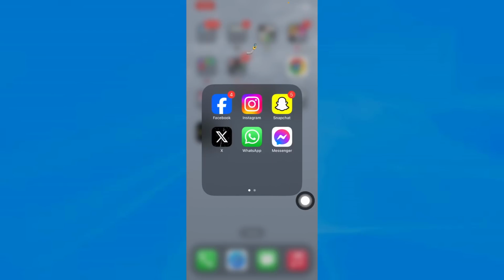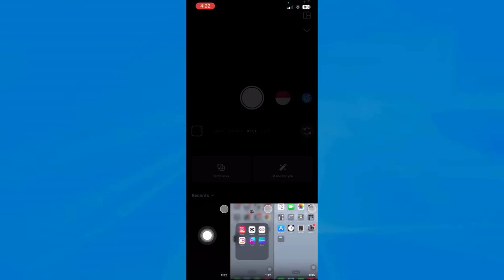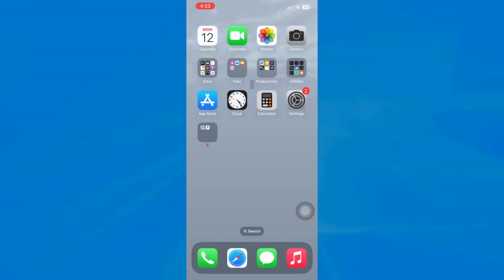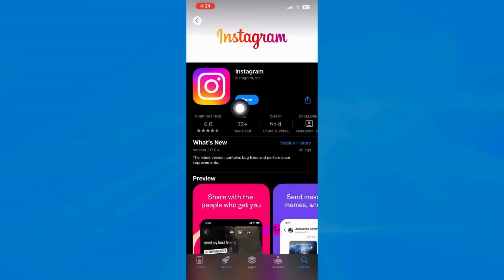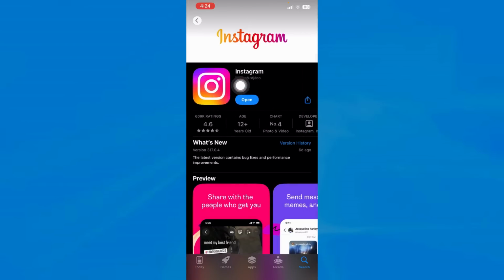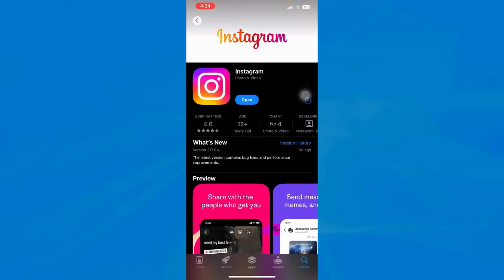How To Upload Longer Reels On Instagram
How to Upload Longer Reels on Instagram: A Complete Guide

In this video, I will show you how to upload longer reels on Instagram without any hassle. You will learn how to use the new feature that allows you to create reels up to 60 seconds long, and how to edit, trim, and add music to your reels. Whether you are a beginner or an expert, this video will help you make the most of Instagram reels and grow your audience.

TimeStamp

00:00 Intro
00:10 How to Upload Longer Reels on Instagram